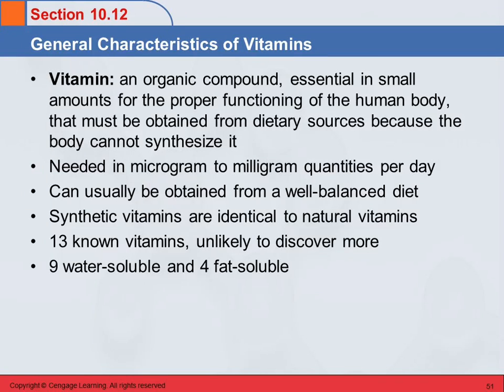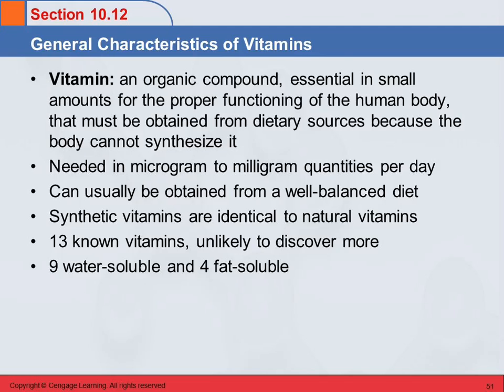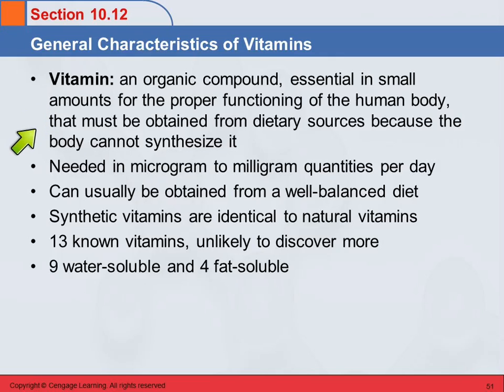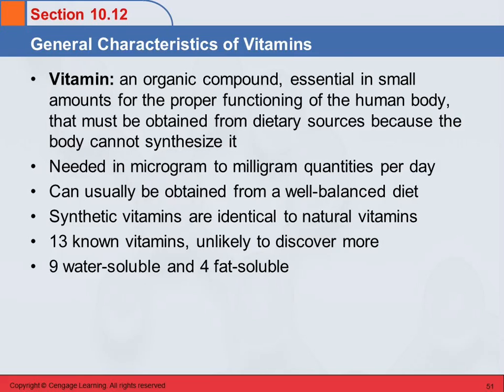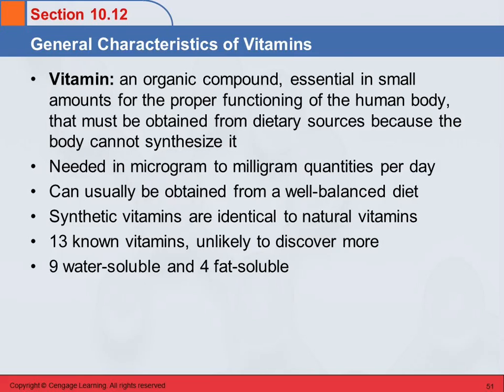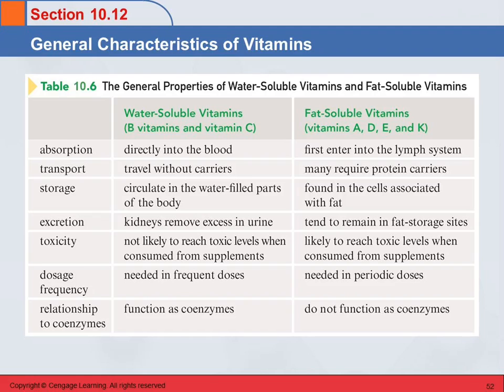3B 10.12 General Characteristics of Vitamins